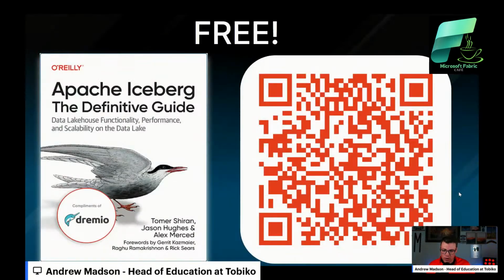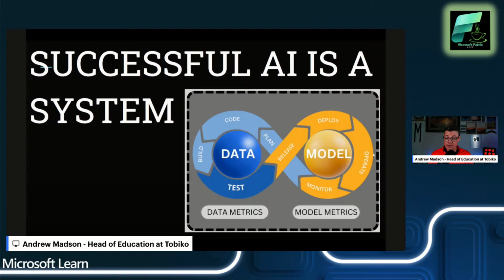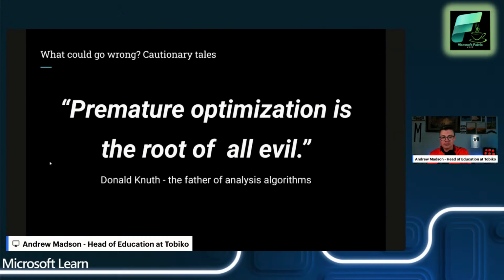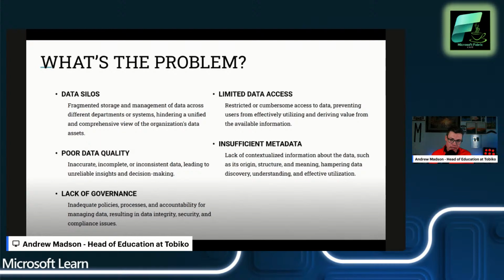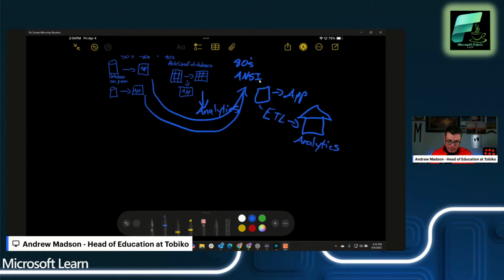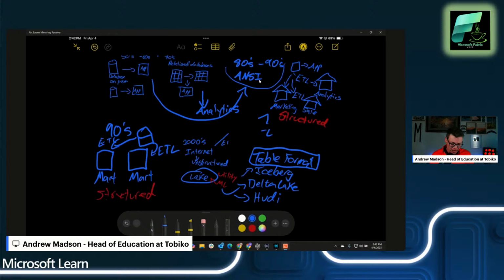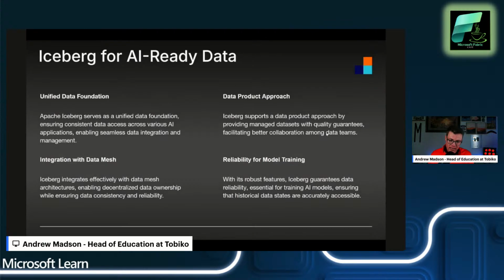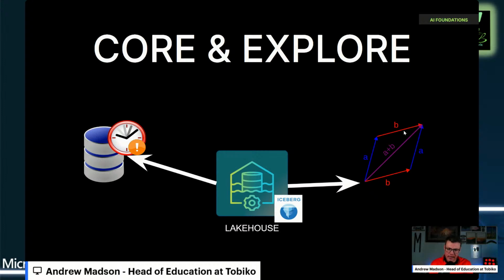Andrew Madson - Data-Centric AI: Accelerate Success with Apache Iceberg Data Products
📅 Coming Soon!Join us on April 5th at 8 AM AEDT for an engaging session with Andrew Madson as we explore how Data-Centric AI can accelerate AI success using Apache Iceberg data products.

🔍 Session Highlights:

Unlock the power of data-centric AI for better AI/ML outcomes

Explore the benefits of Apache Iceberg's lakehouse architecture

Learn how to implement effective data products with data mesh and fabric patterns

📍 Target Audience: Data Leaders, Engineers, ML/AI Experts, and Data Scientists